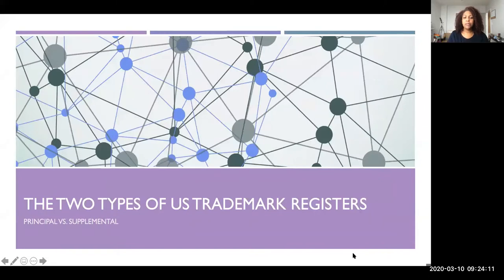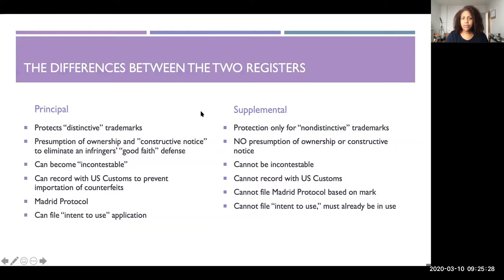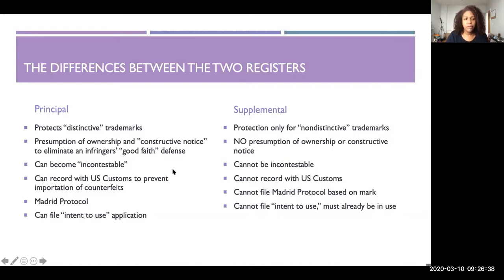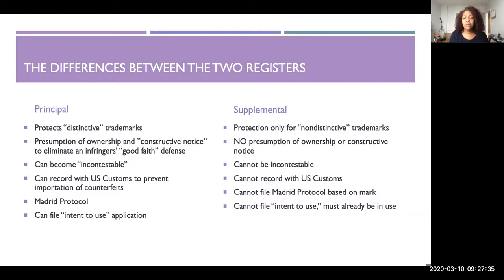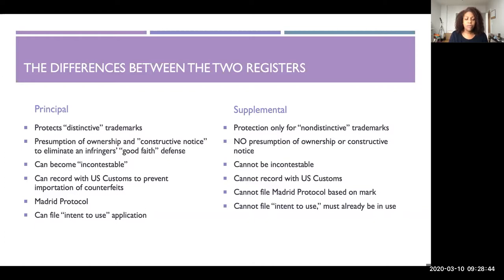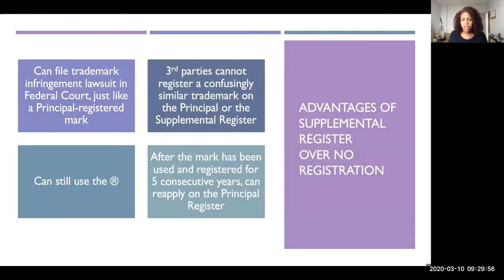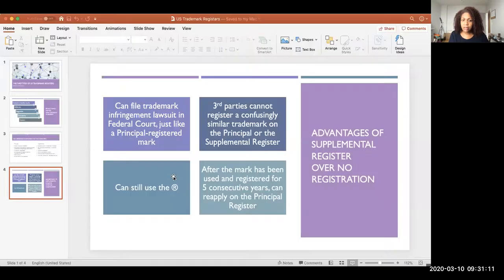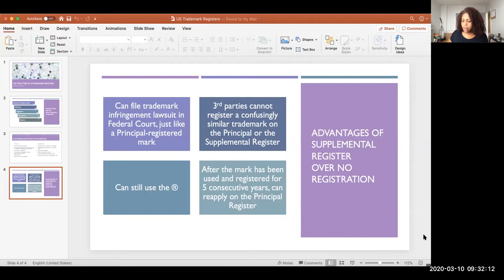The US Trademark Registers: Principal v. Supplemental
Did you know that there are two separate registers for registering trademarks with the USPTO? Join me as I explain the differences between the two.